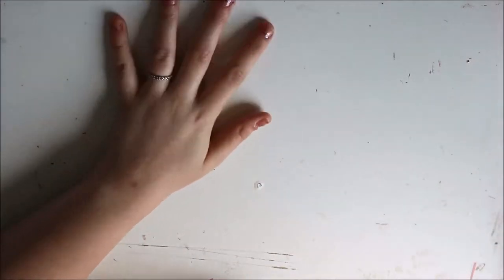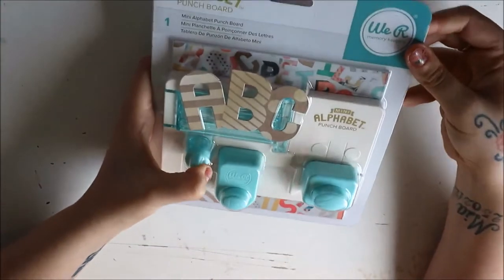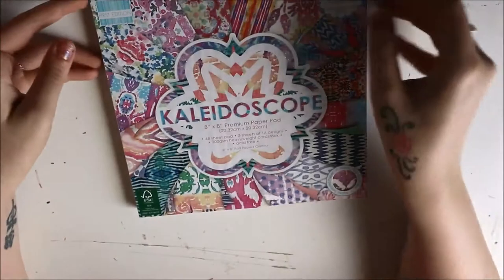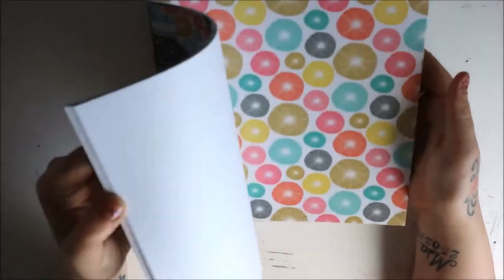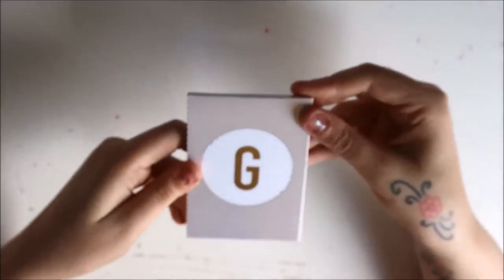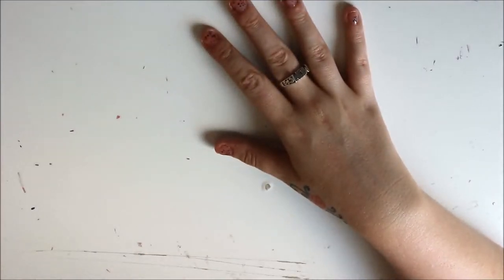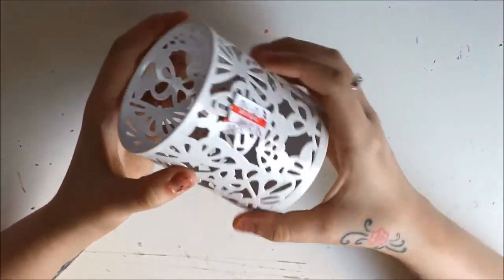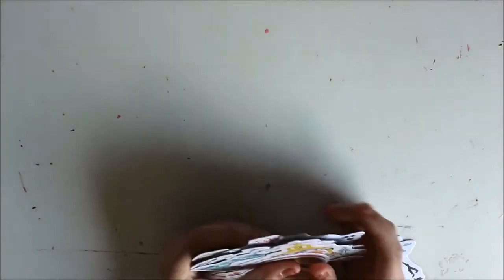London Craft // Planner Haul // KIKKI K // Hobbycraft // Paperchase // Everycraftspound.com